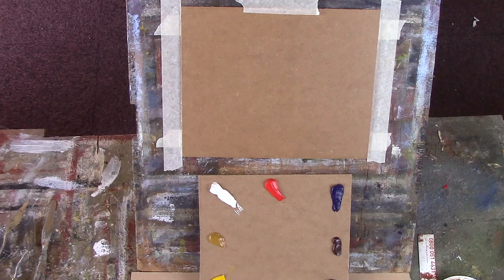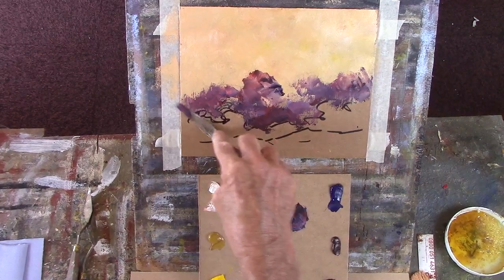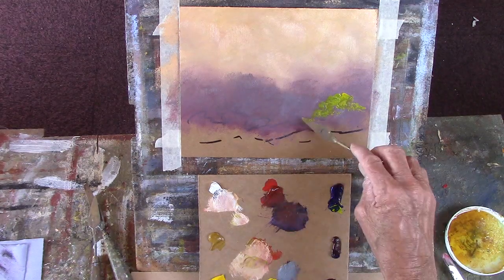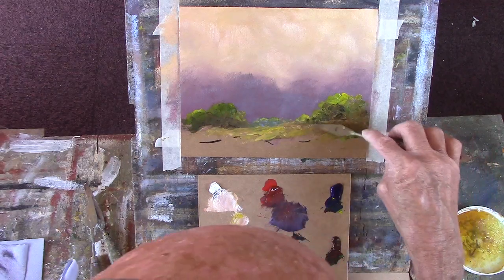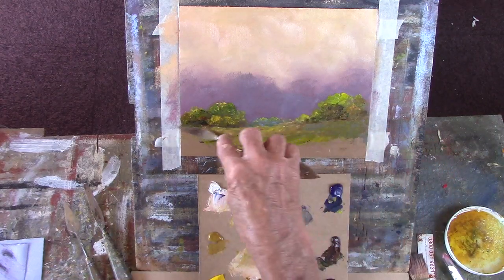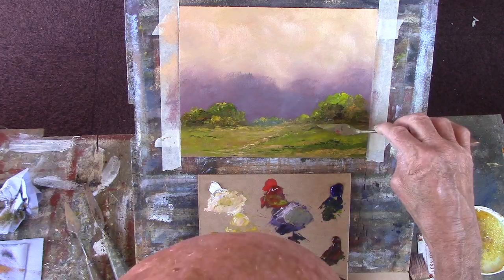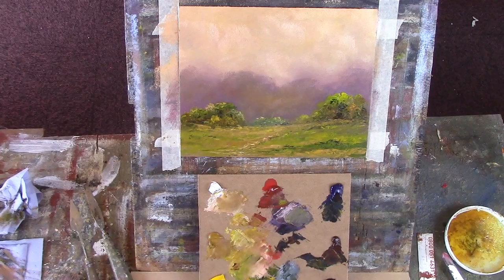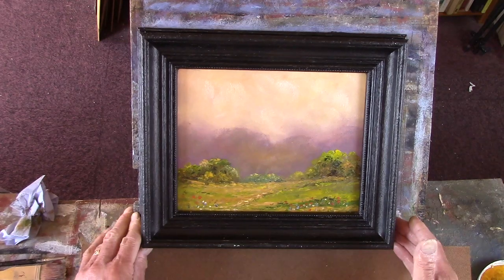"Storm clouds gathering" Knife painting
England could do with a downpour right now!